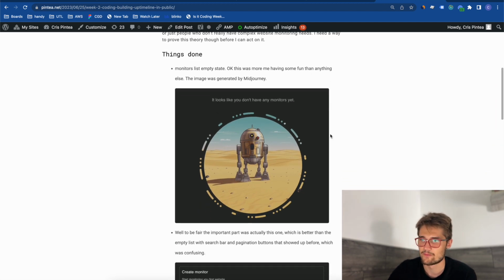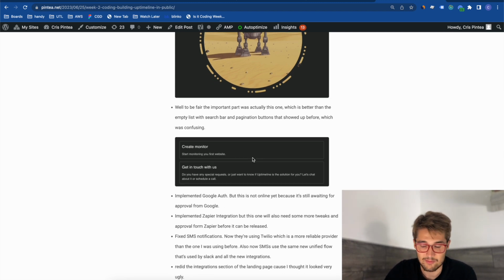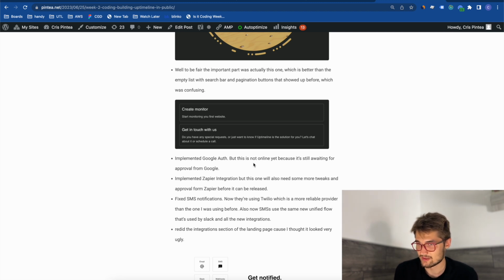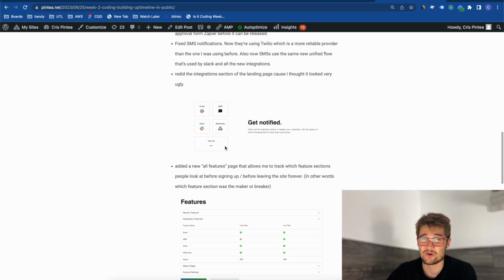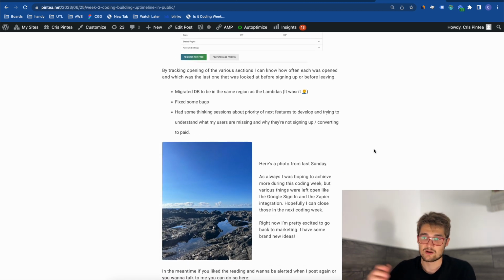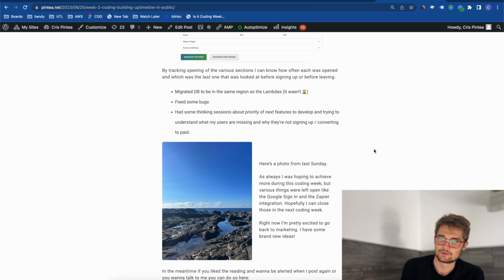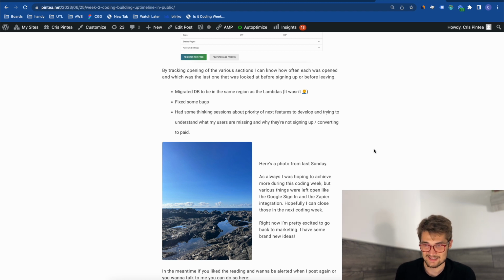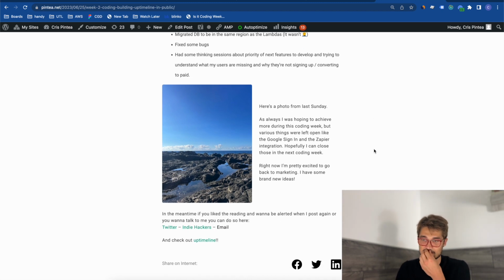(Coding) Week 2 - Building Uptimeline in public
Second week since I started publishing my journey building Uptimeline. It was a coding week and in this video I'm showing the week's progress.

There's also a blog article about it, you can find it